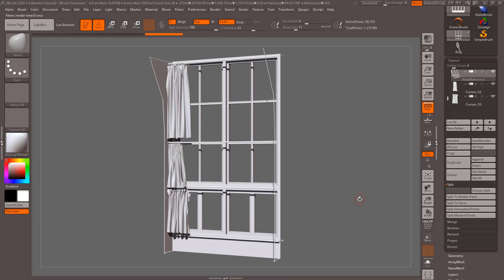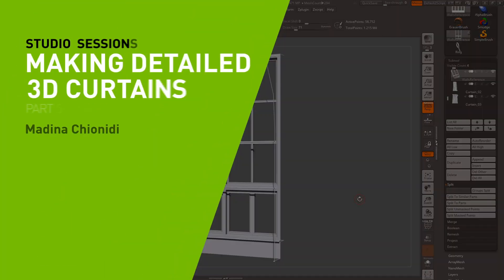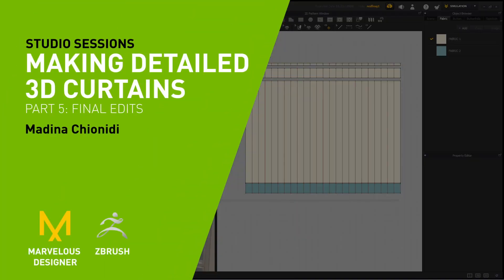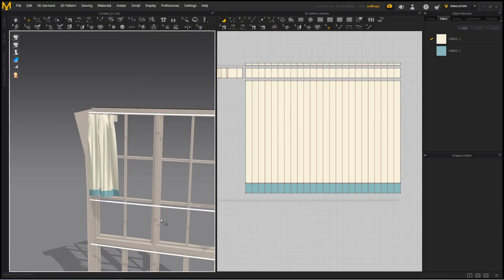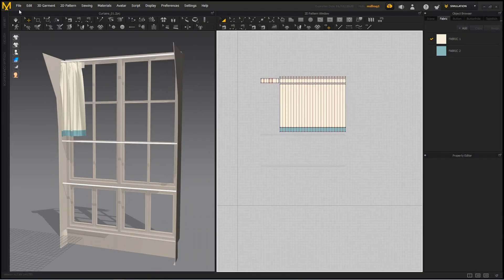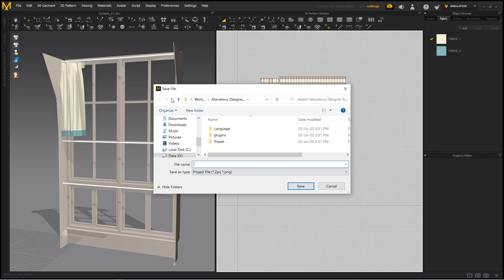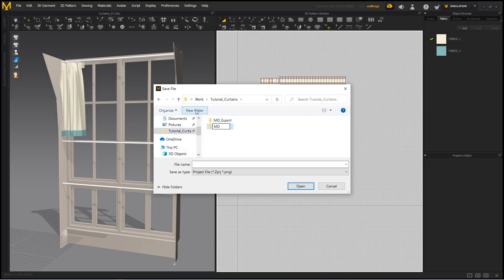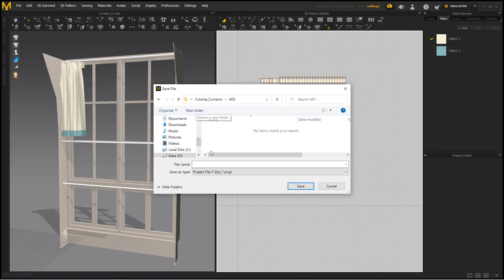Making Realistic 3D Curtains in Marvelous Designer w/ Madina Chionidi | Part 5: Final Edits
Learn how to create realistic 3D curtains in our newest step-by-step tutorial series hosted by character artist Madina Chionidi. Part 5 wraps up the series with final edits.

🎨 Apps used: Marvelous Designer.